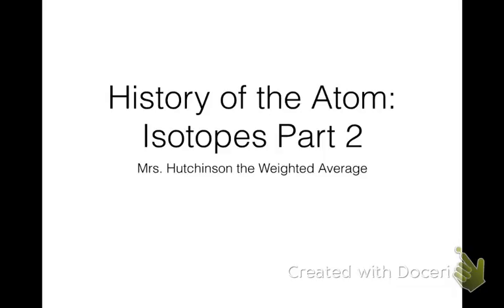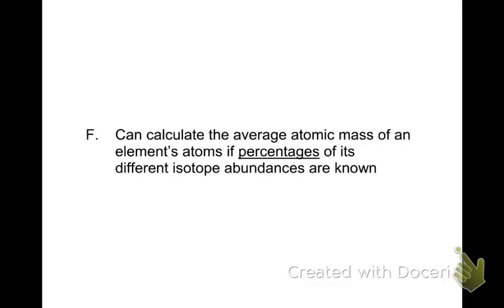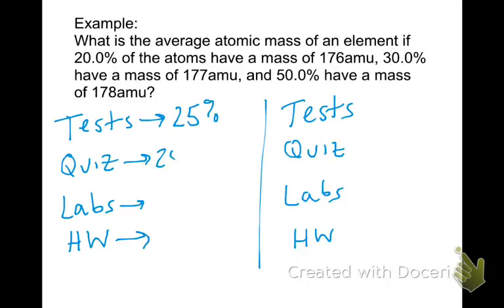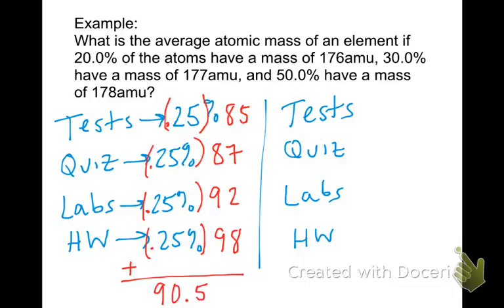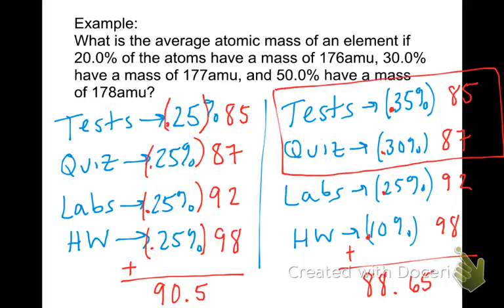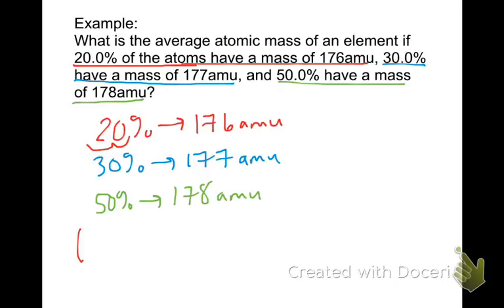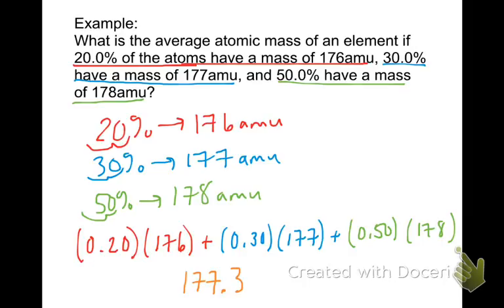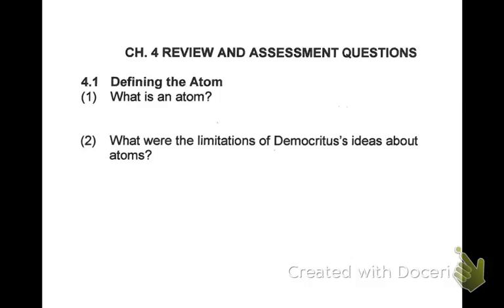2.5 History of the Atom: Isotopes Part 2